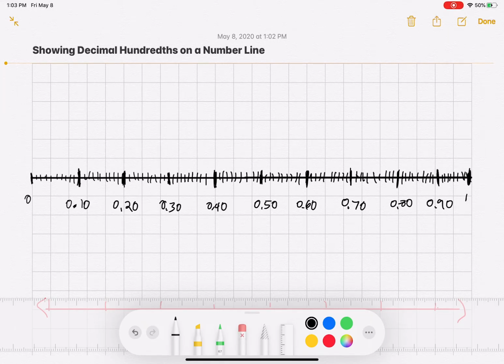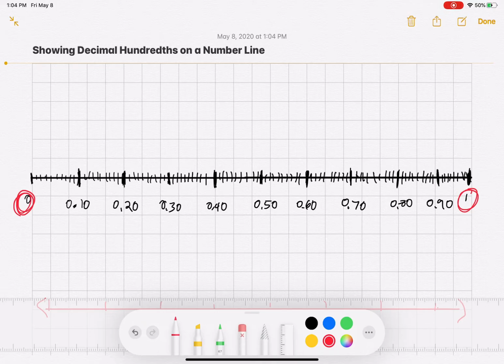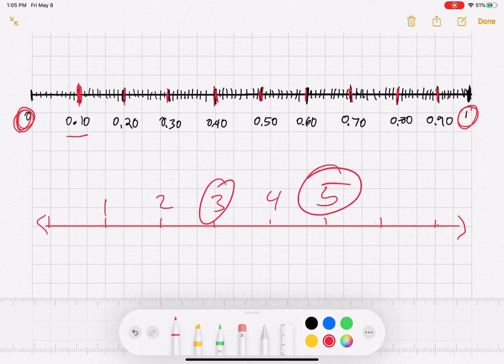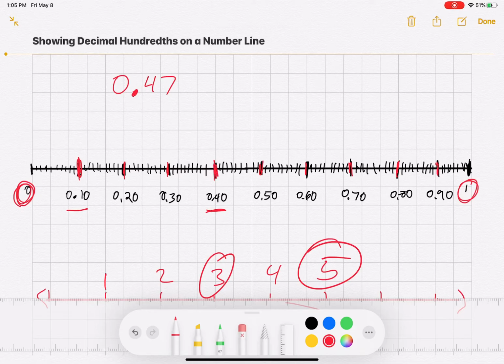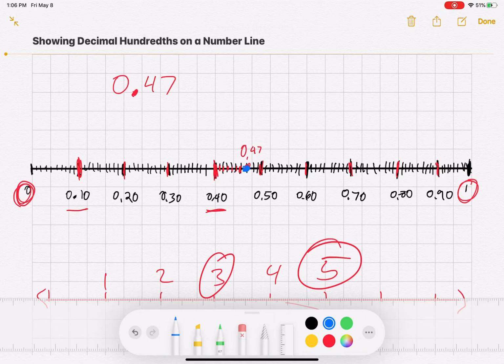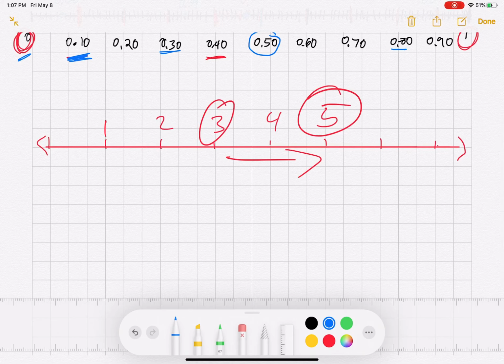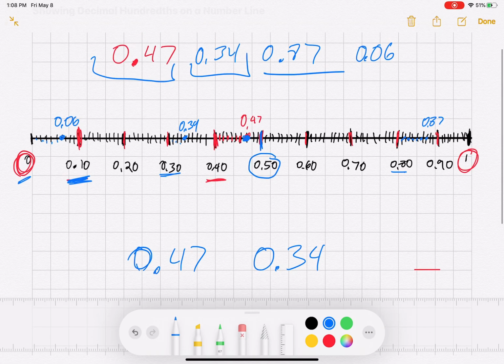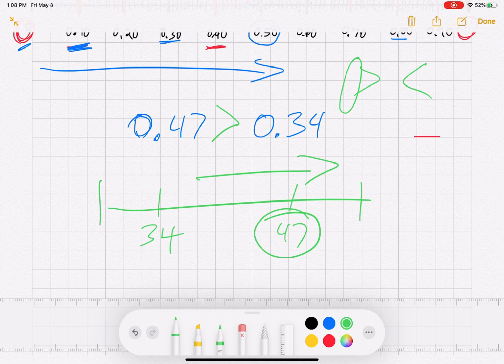Decimals 3Showing Decimal HUndredths on a Number Line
Alberta Math Curriculum Grade 5 DEcimals